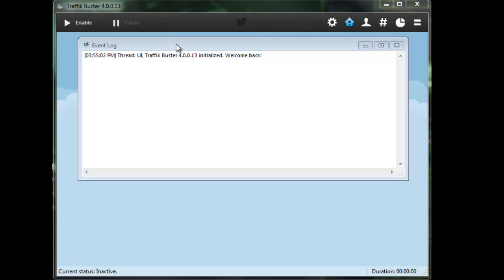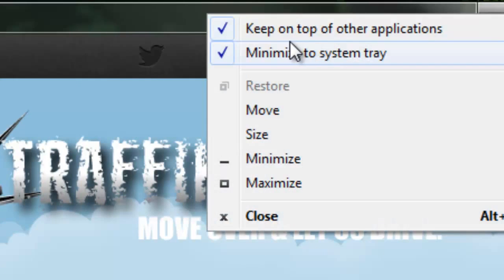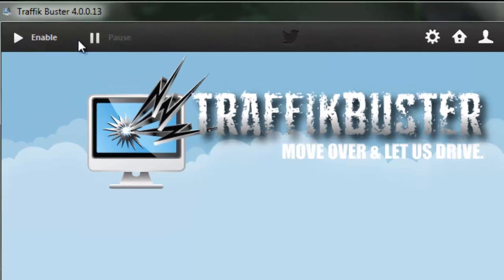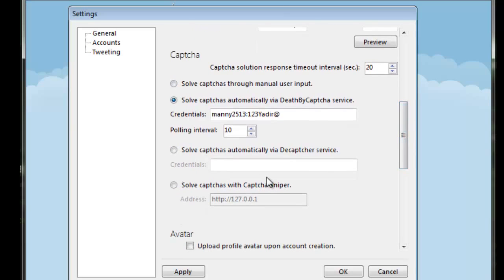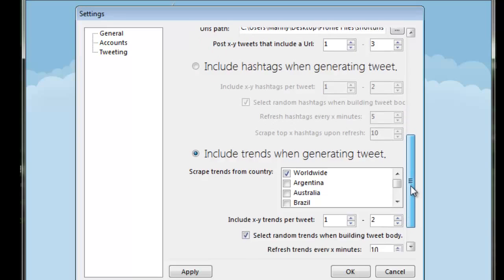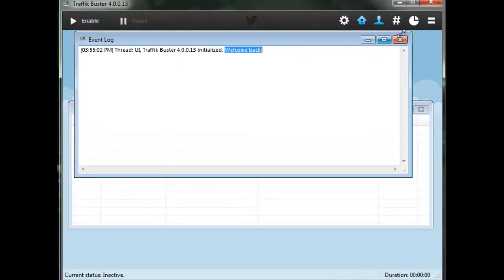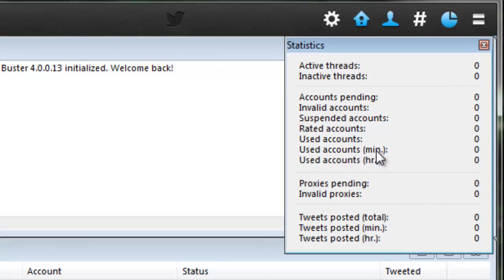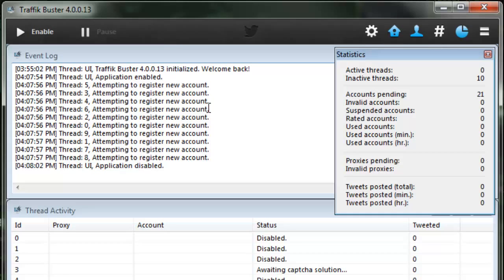Traffik Buster v4 Watch Your Traffic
TraffikBuster v4 CRACKED Latest Version

How To Complete Cleanfiles Survey 2013 [Easy & Fast ]

Run only TBLoader.exe -- not the main exe! You should get errors about not being able to access a file, just hit continue on these errors and it'll work!